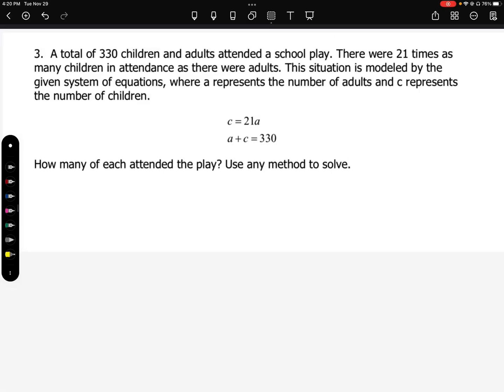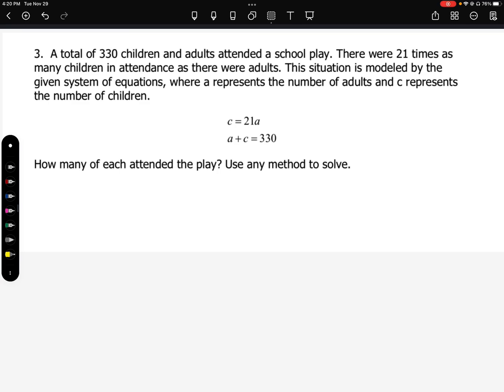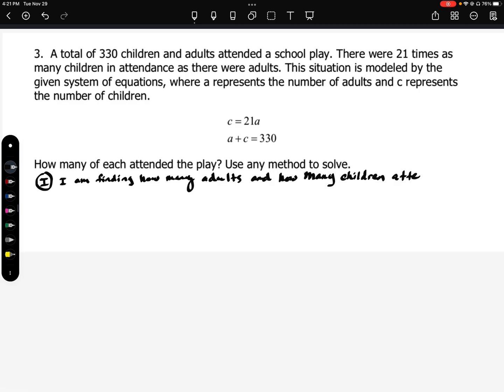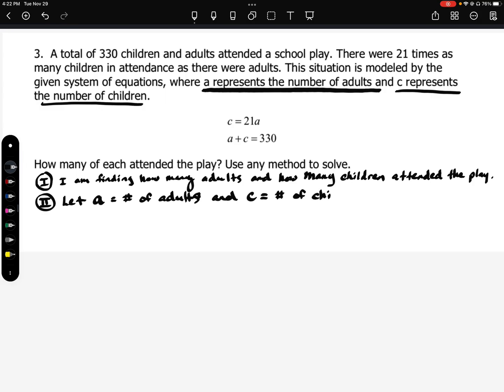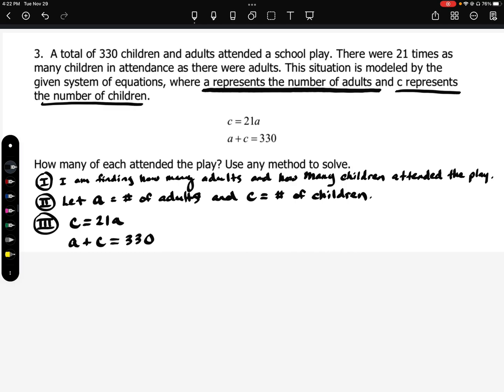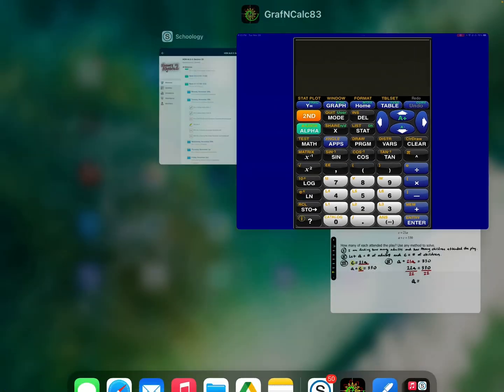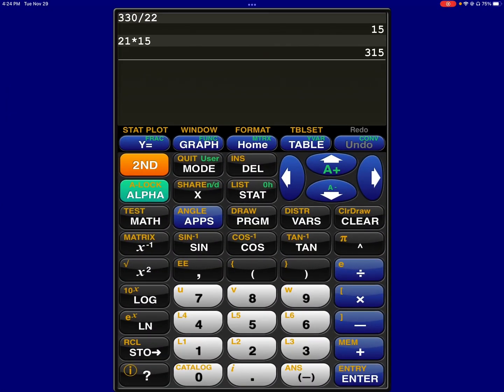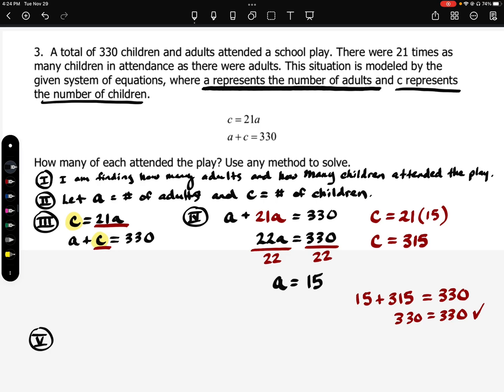A1 Ch4 Closure p3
Linear Systems word problems